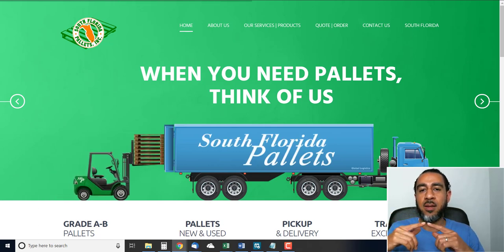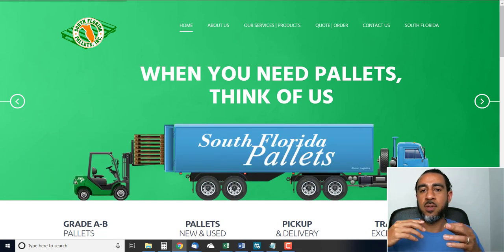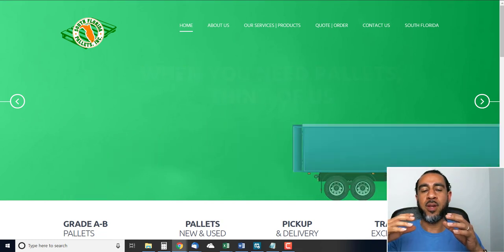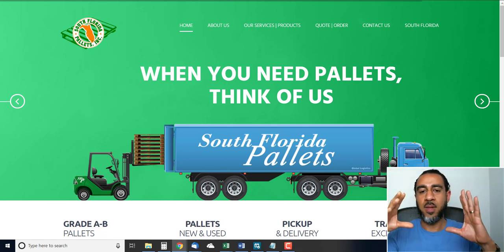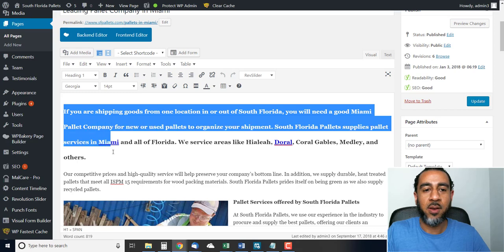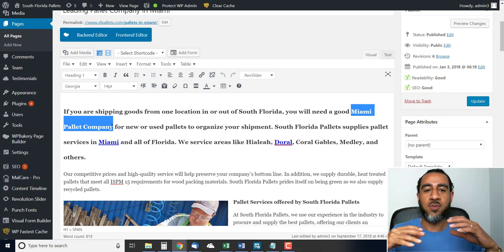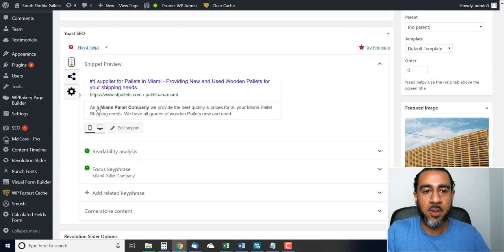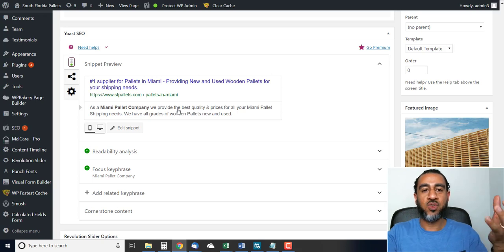What is content marketing and why you need it for your construction business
This video will help construction business owners understand the importance of content marketing, content writing for your website and how it increases traffic to your construction website to grow and increase sales.

This videos covers:

What is content marketing?

For SEO you need long written pages and in a certain format for Gooogle.

It's not just about having basic pages on your website.

You need individual pages for all your services. Well written content writing.

Use keywords, titles, url, H1, etc.

Also, location pages.

Walkthorugh in wordpress website.

Be as descriptive as possible and use images.

Marketers for Contractors, a digital marketing agency achieves growth for its clients using methods such as website design and optimization, SEO (search engine optimization), link building, content creation, social media management, PPC (pay per click), Google Adwords, and more.

We help business owners in the construction industry get more traffic, more leads, more calls, and more sales using digital marketing.